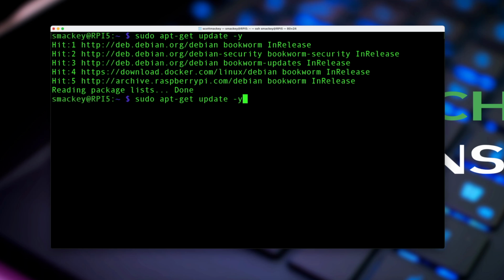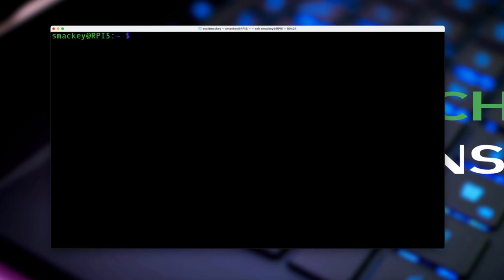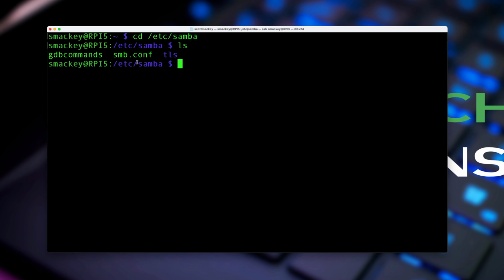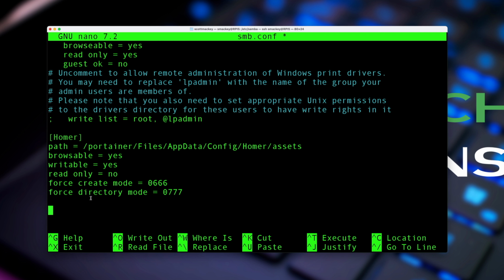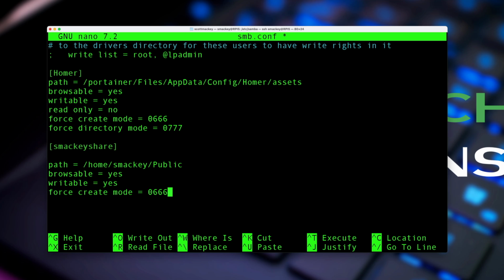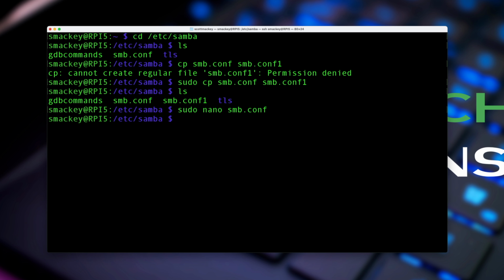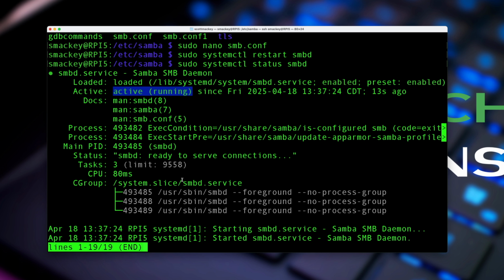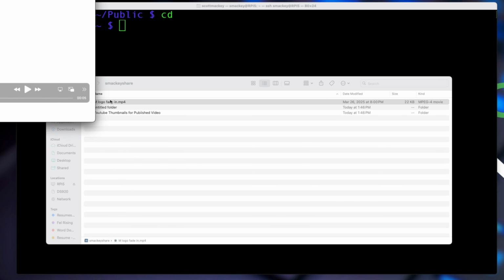2025 Guide to Raspberry Pi File & Folder Sharing!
Today we’re reviewing how to configure a shared folder on our Raspberry pi to access it from our network! This should work on any raspberry pi devices and debian based linux machines!

🌐 Bluesky – Catch my latest thoughts and updates: @mackeytech.bsky.social

Installation Instructions:
1) To install samba: ’sudo apt install samba samba-common-bin -y’
2) Enable and start Samba:‘sudo systemctl enable --now smbd’
Configure the folder share:
 3) Navigate to the directory:  ‘cd /etc/samba’.
      #( Optional) Make a back up of the smb file ‘sudo cp smb.conf smb.conf1’
4) Edit the smb file ‘sudo nano smb.conf’ and scroll down to the very bottom and paste/type the following. Replace the ‘path’ with your desired directory, ‘User/username’ with your user name and the name of the shareholder. Make sure there is a space between the = signs.
[ShareFoldername] name of our share folder on the network, please note it’s case sensitive!
path = /home/user/Public replace ‘smackey’ with your username
 browsable = yes
 writable = yes
 guest ok = no (optional)
 force create mode = 0666  # grants R/W file permissions
 force directory mode = 0777 # grants permissions to execute
force user = Username replace ‘smackey’ with your username
### End

5) Make sure to save with ‘Ctrl O’ . Exit with ‘Ctrl X’.
* (Optional) Consider making a smb password for your user for enhanced security!  ‘sudo smbpasswd -a username’
6) Restart the samba server and then check its status:
   ‘sudo systemctl restart smbd’
   ‘sudo systemctl status smdb’
7) Connect to the shared folder on another computer:
    ‘smb://ip-address/sharefoldername'
*As an example:  If the raspberry IP address is 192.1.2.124 and the share folder name is ‘Shareme’, the path would be ‘smb://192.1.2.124/Shareme'

Timestamps:
0:00 Which 'Samba' should we use?
0:39 SMB vs SAMBA
1:21 Updating our Pi and installing Samba
2:59 Configuring the Share folder
6:10 Setting up new samba password
7:08 Checking if our Raspberry pi folder share shows on our network!
7:56 Find me on patreon if you get stuck and conclusion!